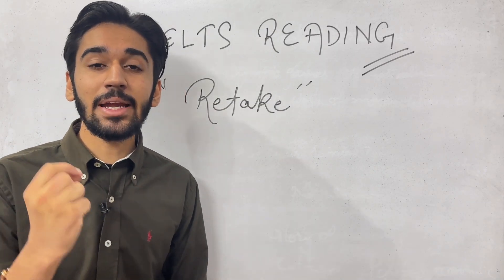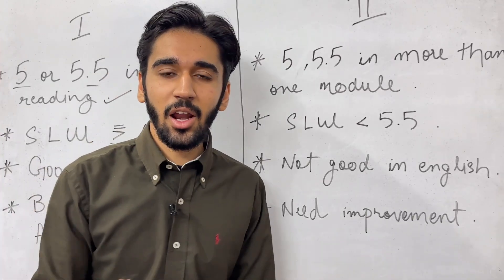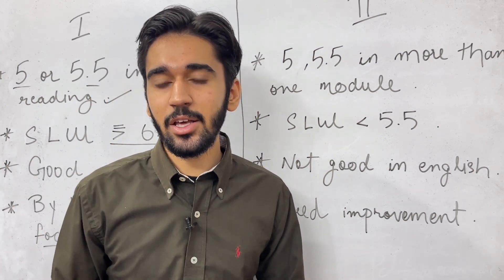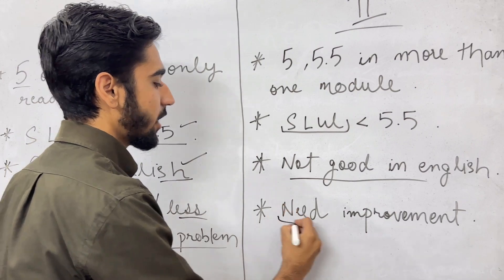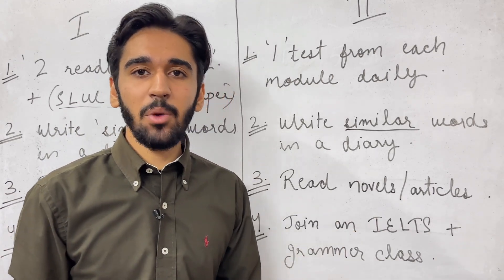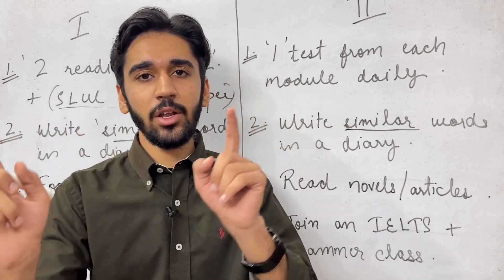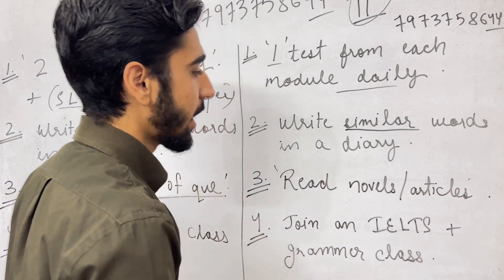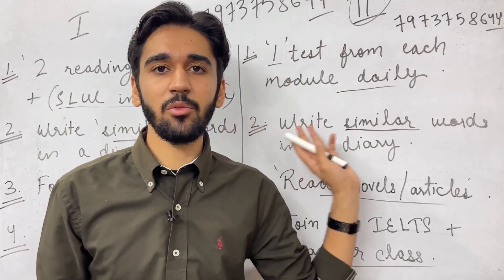SINGLE MODULE RETAKE IN IELTS READING | IELTS READING TIPS AND TRICKS